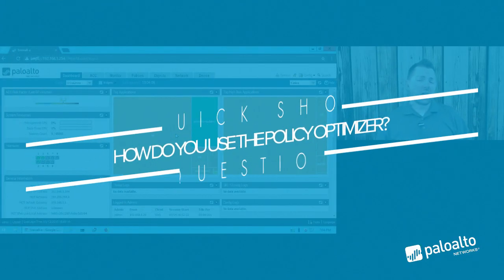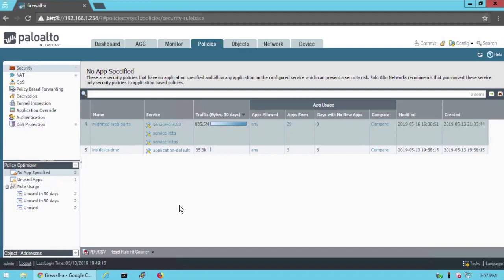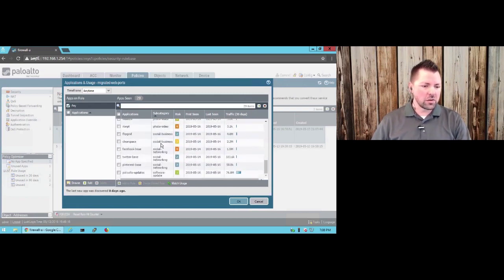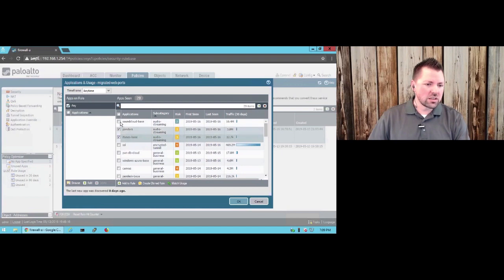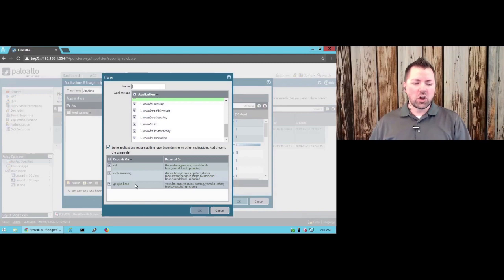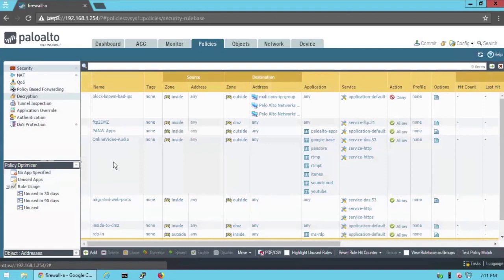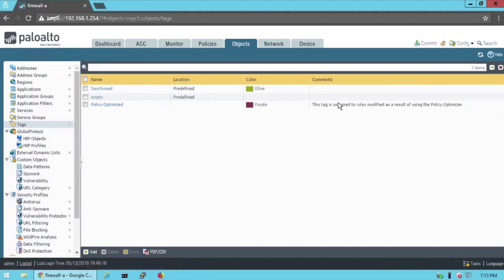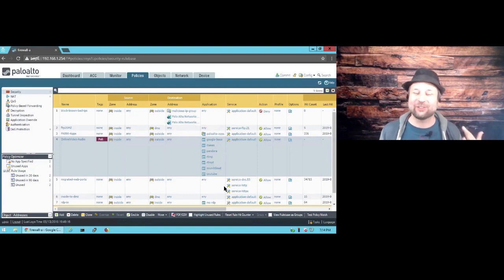How Do You Use the Policy Optimizer? Learning Happy Hour Quick Shot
Mitch gives us a deep demo into the Policy Optimizer and shows how to leverage its visibility powers!

He shows you how the Policy Optimizer can help you spot  those port 80 and 443 rules and then convert the App-IDs out of the generic rule and into more specific rules that involve App-ID.

Still got questions about Policy Optimizer, start a discussion with other cybersecurity professionals on LIVEcommunity: